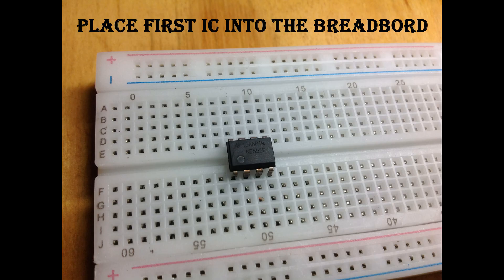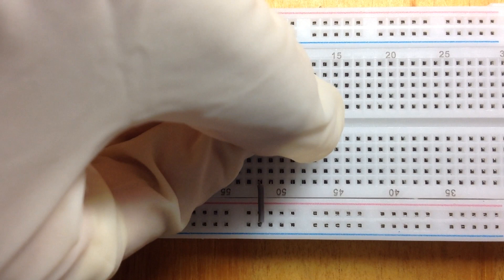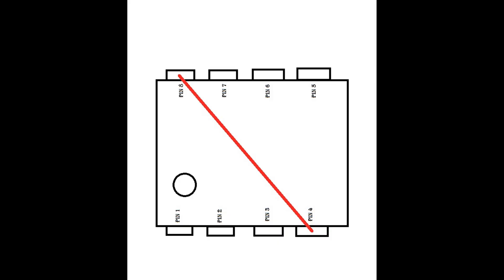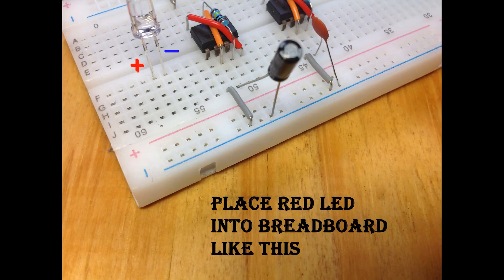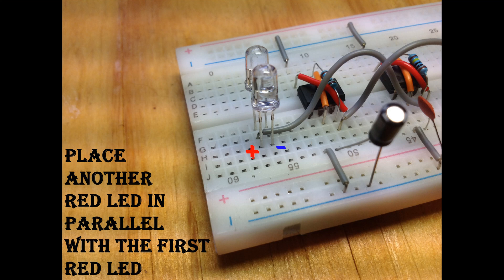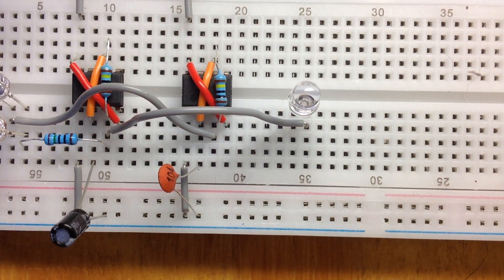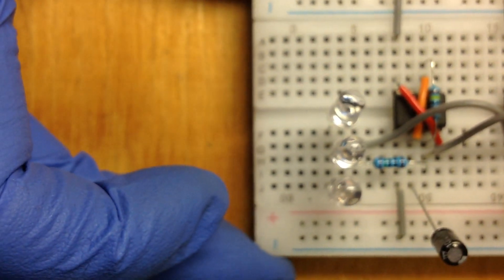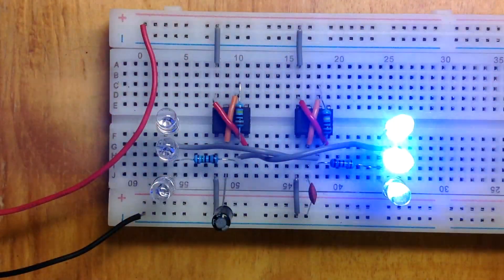POLICE LIGHT LED CIRCUIT ON BREADBOARD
Build a police light LED circuit on a breadboard using 2 555 Timer ICs. Three red and three blue LEDs is the only LEDs we are going to be using.

Components:

 2 - 555 Timer IC
 3 - Blue LED
 3 - Red LED
 2 - 150R Resistor
 2 - 1M Resistor
 1 - 1uF Capacitor
 1 - 100nF Ceramic Capacitor
10 - Connecting wires or Jumper wires

Breadboard
9V battery or power supply

for more information about the circuit (Circuit diagram).